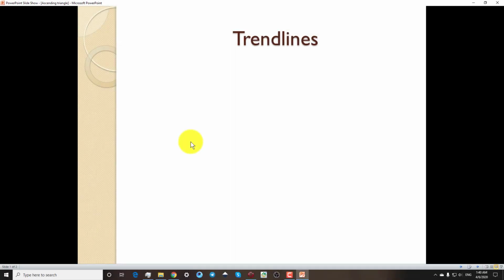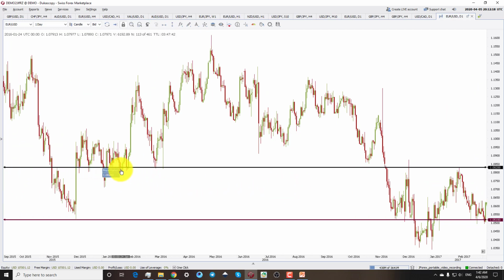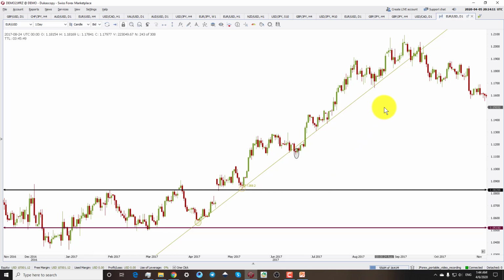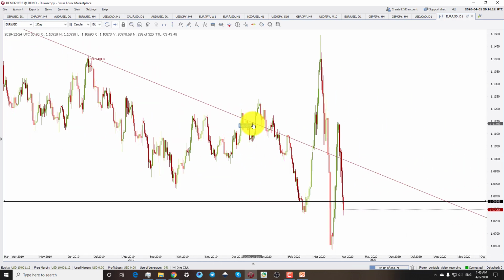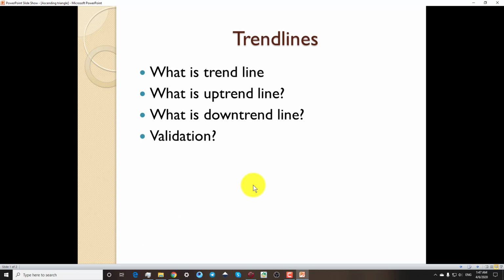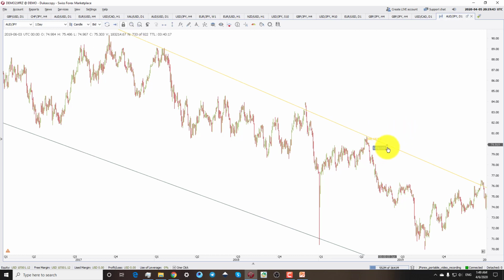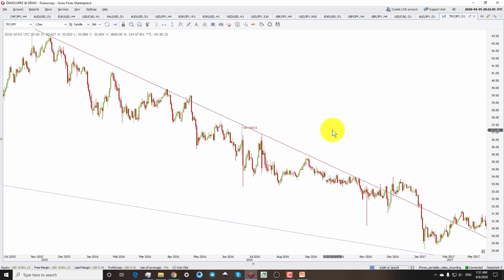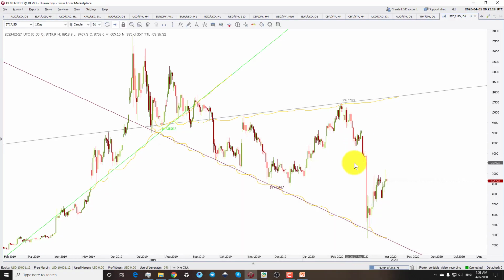Chart Patterns: Trendlines